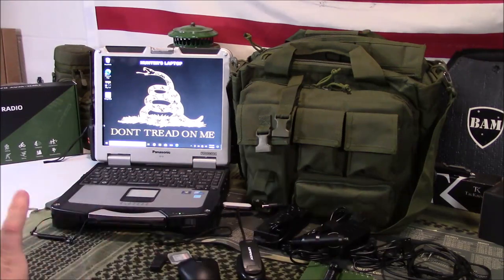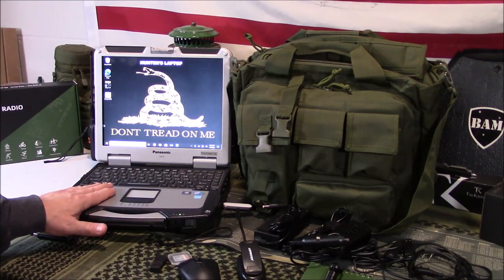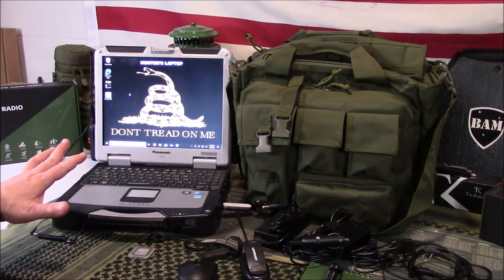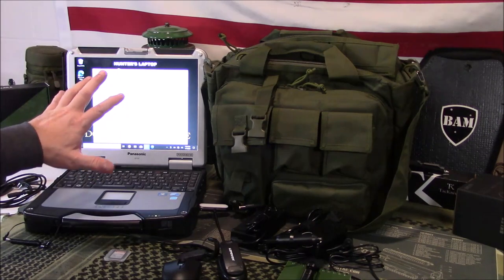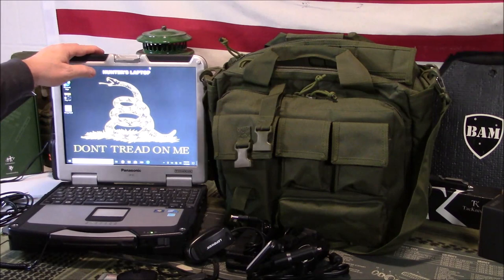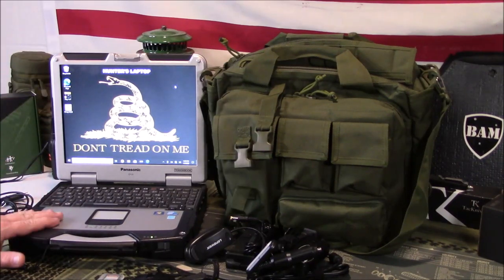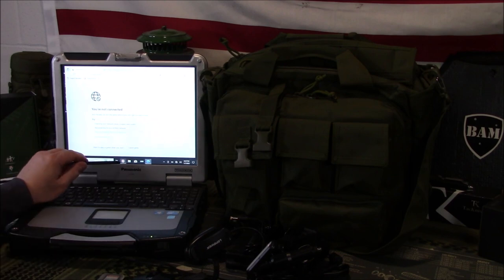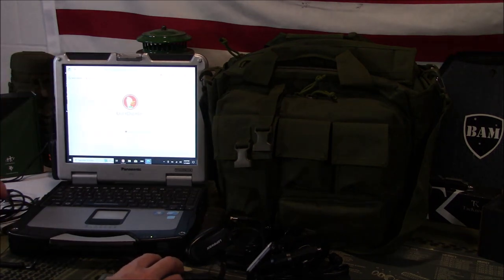Mobile Tactical Library (Mobile Command Center Information)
We discuss putting together a large library of information to have in an SHTF, grid down, WROL, type situation. Information will be key to your survival, and worth in your community. From soap making, traps, and snares, hunting, fishing, medical, blacksmithing, leathercrafting, etc. All this type of information will be VERY important to have.